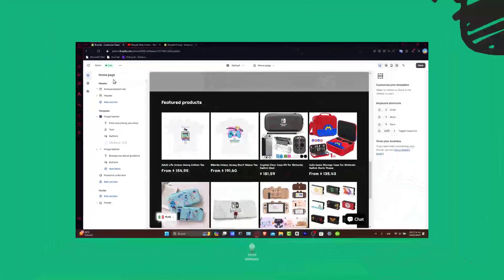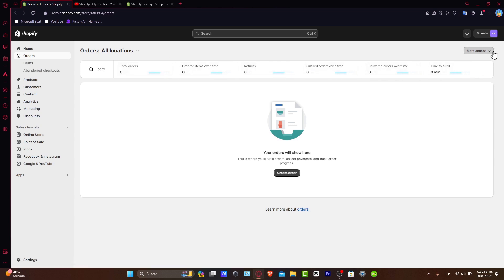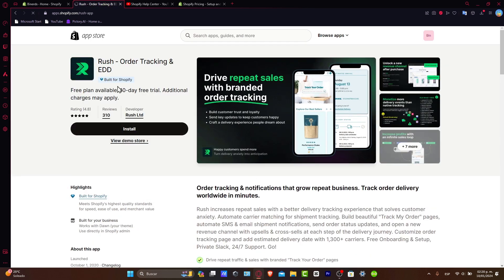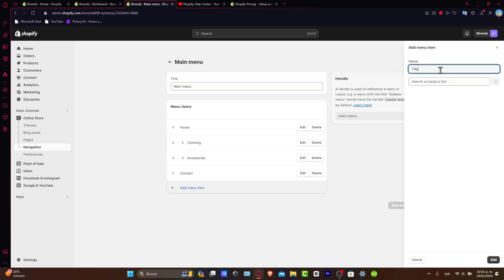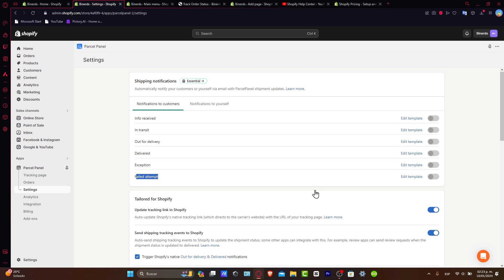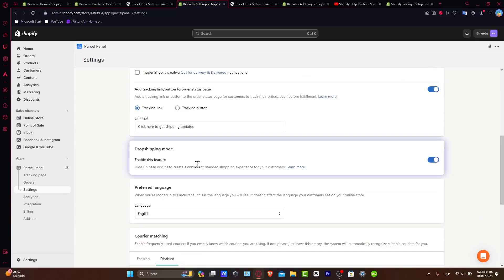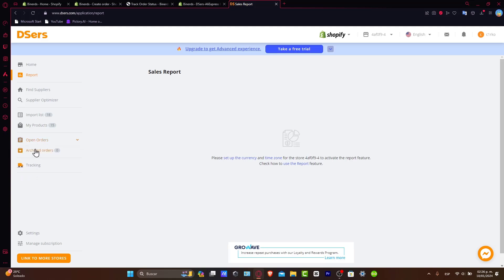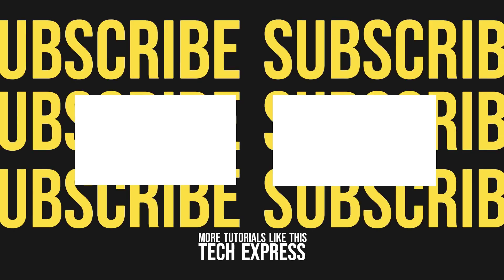How To Add Order Tracking Page On Shopify (2026) Step by Step Tutorial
Adding an order tracking page on Shopify is a simple and effective way to enhance customer experience and provide transparency in the order fulfillment process. To begin, navigate to the "Online Store" section and select "Pages". Click on "Add Page" and choose "Order Tracking" from the drop-down menu. Next, customize the page to your brand's aesthetic and include a clear and concise explanation of the tracking process.

This can be done by utilizing Shopify's tracking app or by manually inputting tracking numbers and carrier information. Finally, publish the page and ensure it is easily accessible for customers to track their orders effortlessly. By implementing these steps, you can provide a seamless and professional experience for your customers.